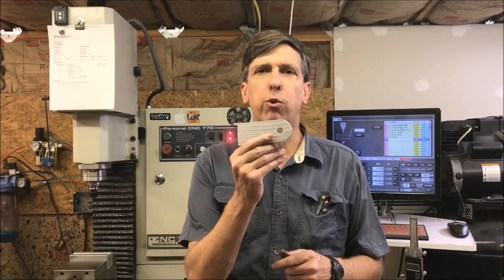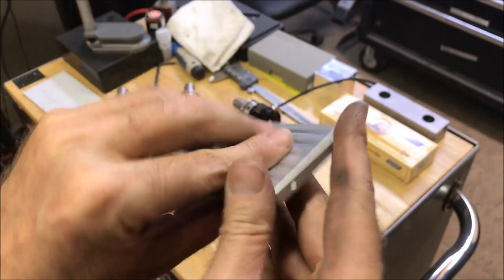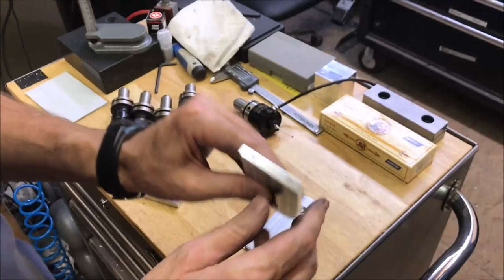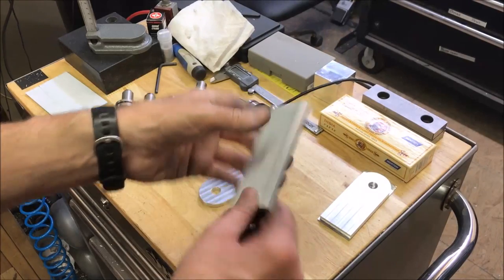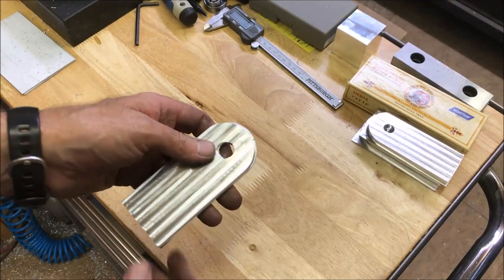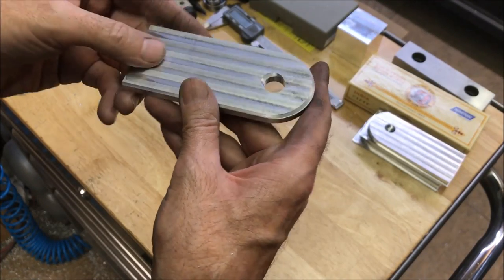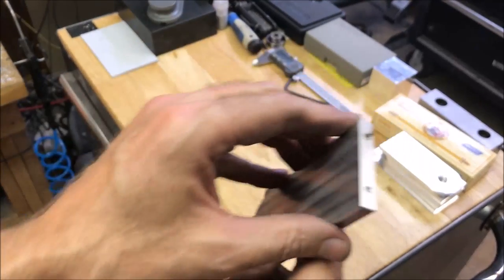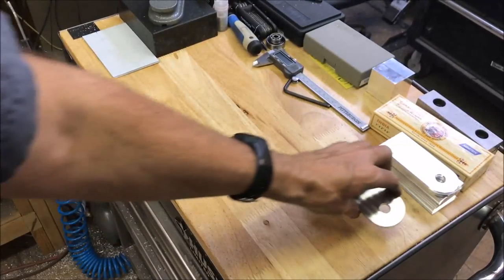Paper Towel Holder Part 3 - Machining the Upright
Please direct all correspondence to:

Craig's Machine Shop
2753 E. Broadway Rd Ste. 101-PMB416